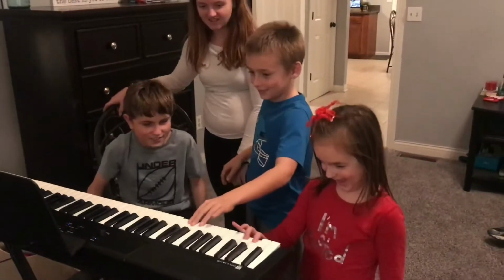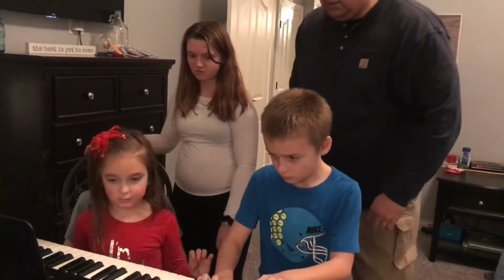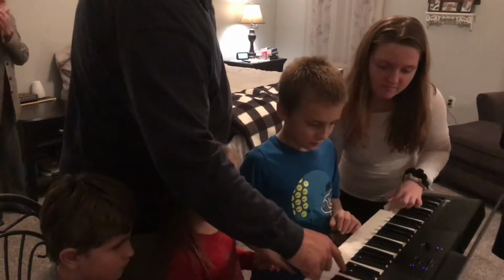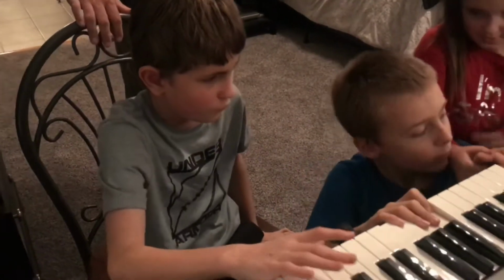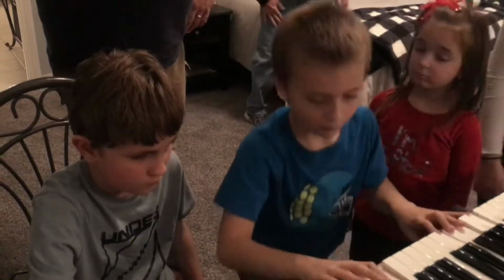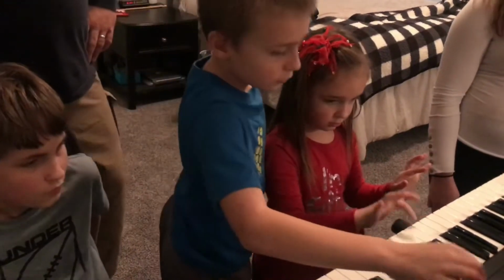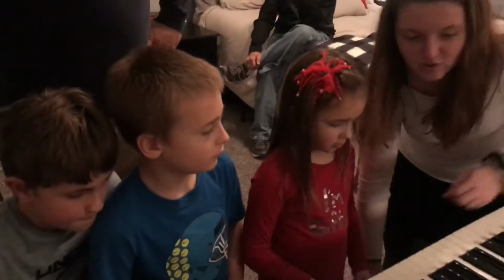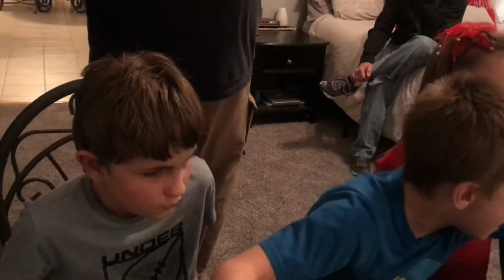Christmas 2019 Electric Keyboard from Aunt Cindy & Family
Christmas 2019 Electric Keyboard from Aunt Cindy & Family; Christmas Eve to Colton, Sawyer & Lilah